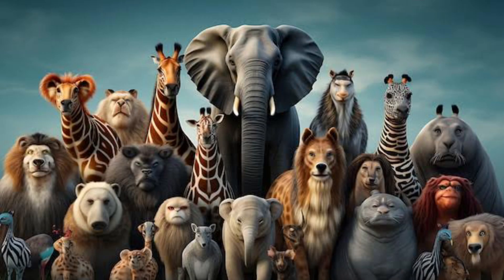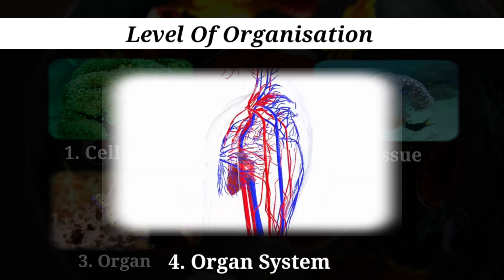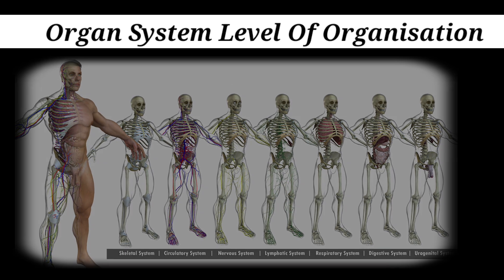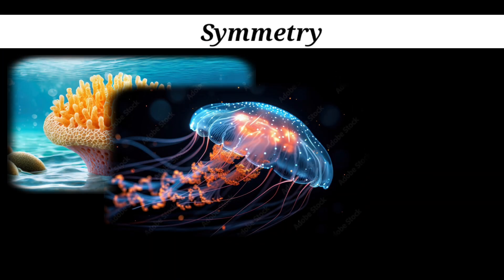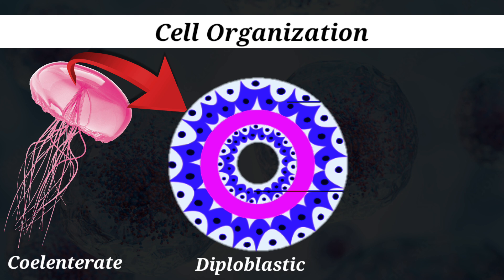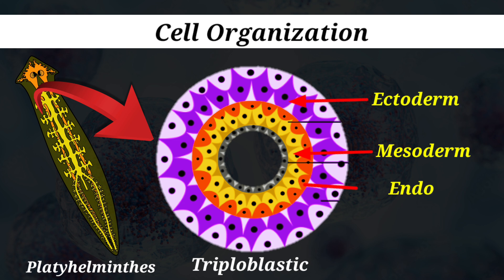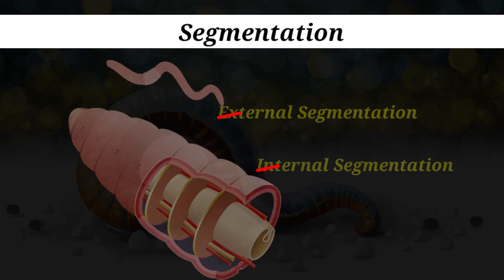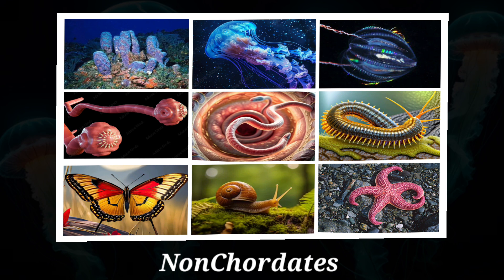Animal Kingdom Class 11 Biology CH4 NCERT | Classification Of Animals |Animated Video|3D| English L1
In this video, the biology subject of class 11 science, chapter 4, is explained in a very interesting way.

basis of classification
level of organisation
sym symmetry
diploblastic and triploblastic organism
coelom
segmentation
notochord
animal classification
animal kingdom
biology
class 11
chapter number 4
NCERT Biology
NEET biology
NARAYANA EDUCATION HUB
3D
ANIMATED VIDEO
LECTURE
ENGLISH MEDIUM